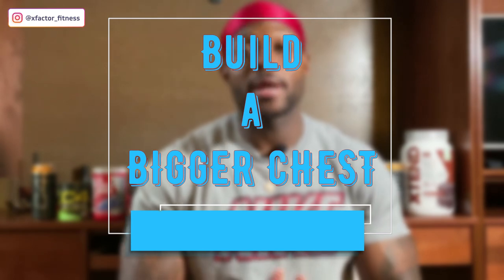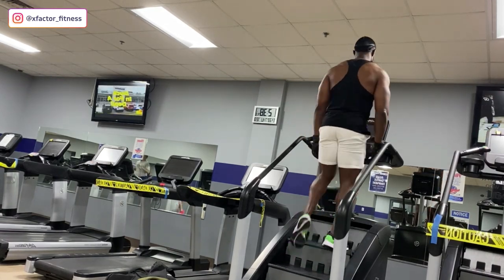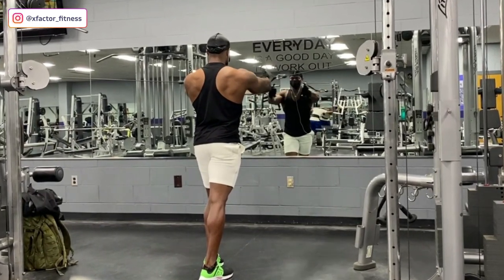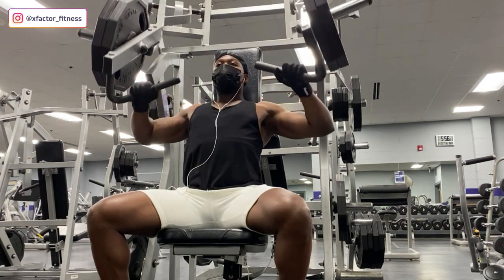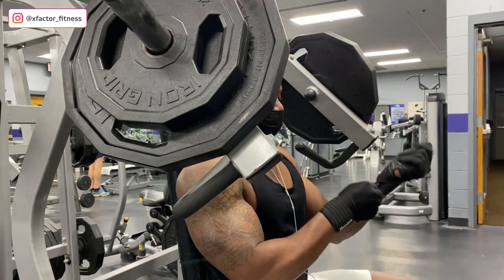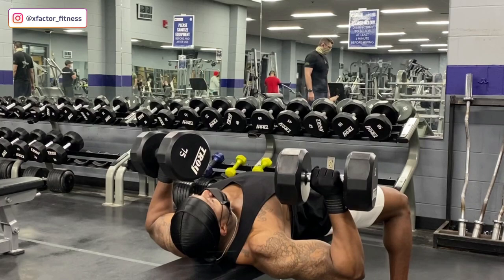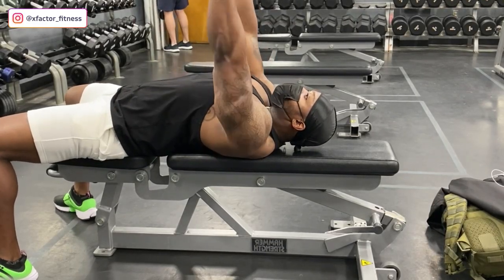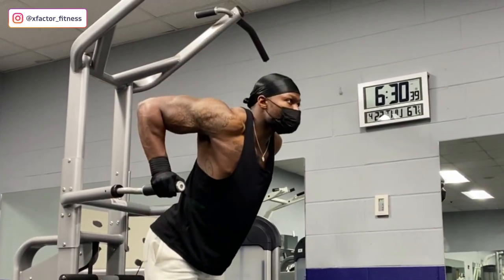How to Build a BIGGER CHEST (Grow your Chest FASTER?!?!)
TIME TO BUST YOUR CHEST OUT OF YOUR SHIRT! These exercises will help you get a bigger, stronger, and more muscular chest! If you're wondering how to get better pecs & how to better target the upper, lower, and overall chest.. this video is for you! By consistently practicing these exercises, you'll develop a better chest size, shape, and definition.  I recommend doing this workout 1-2 times a week. The more chest volume you give yourself, the larger your chest will grow! It's science! Good work XFACTOR FITNESS TEAM!

📽Full Workout:
0:50 Cardio Warm-Up (10 mins)
1:31 Cable Flye
3:08 Incline Machine Chest Press
5:55 Flat Dumbbell Bench Press
7:03 Flat Dumbbell Flye
7:51 Decline Push-Up
9:07 Chest Dips

🔥There are a ton of really great workout videos on YouTube. Check out some of the other videos if this one didn't match your liking. Fraser Wilson, Athlean X, MidasMVMT, BullyJuice, Tony Gonzalez, Rowan Row, Chloe Ting, Pamela Reif, MadFit, and so many more. Lots of bodyweight only and dumbbell only workouts!

🔥Body Champ Power Rack
🔥300lb Olympic Weightlifting Set
🔥Bowflex Blaze Home Gym
🔥Body Rider (Elliptical/Bike)
🔥NordicTrack C700 Treadmill
🔥Foam Roller
🔥Fat Grips
🔥Dip Belt
🔥Exercise Ball
🔥Floor Mats